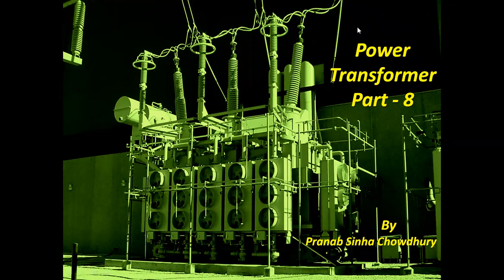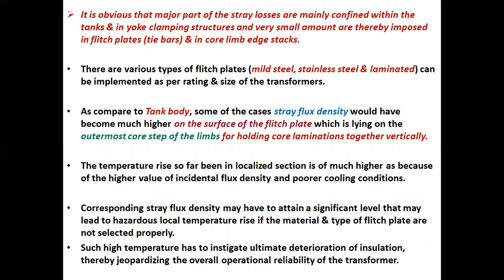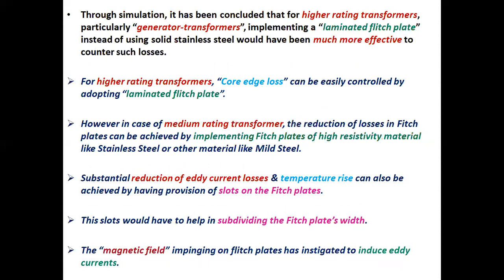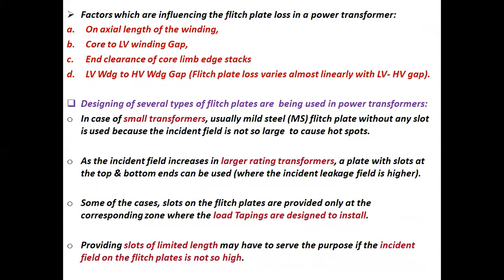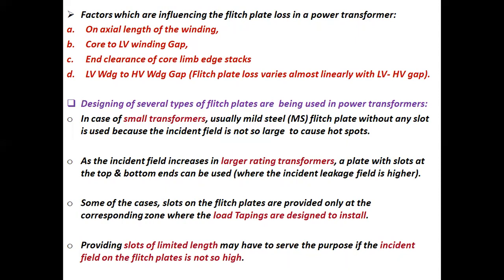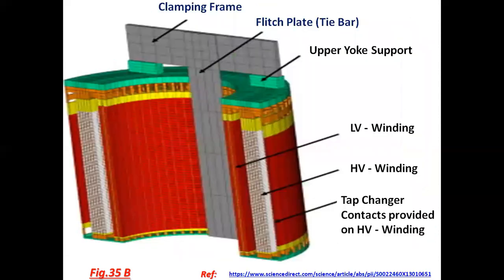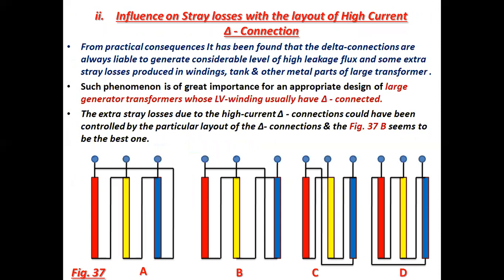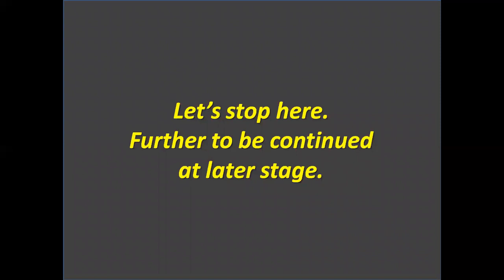Power Transformer Part 8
1. Concept of Stray Loss in Flitch Plates.
2. Figure mentioning positions of Yoke Shielding, Flitch Plates etc.
3. Evaluation of Stray Loss on Core Edge stacks.
4. Stray Loss in Bushing Mounting Plates & Due to High Current Bus-bars.
5. Losses in Tank Cover around High Current Bushings.
6. Influence on Stray Losses with Layout of High Current Delta-connection.
7.Influencing factors for Shielding effectiveness.
8. Stray Loss Characterization.